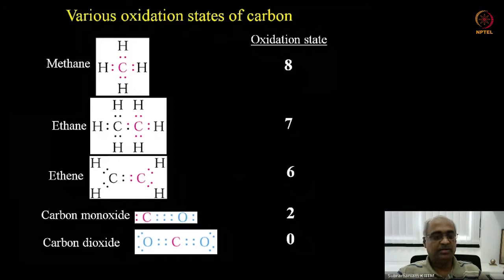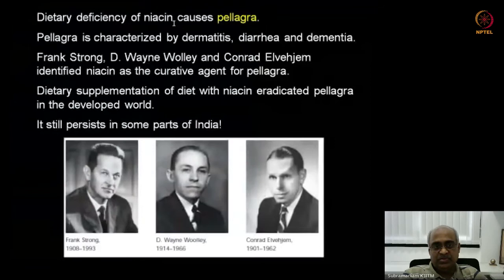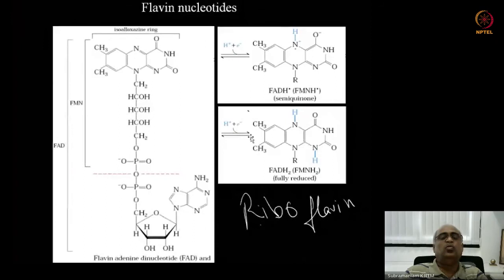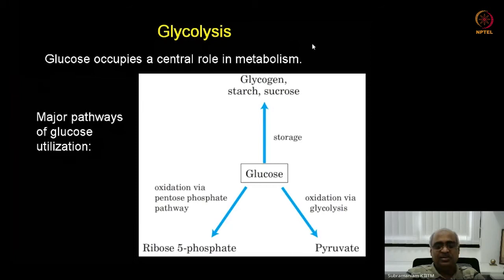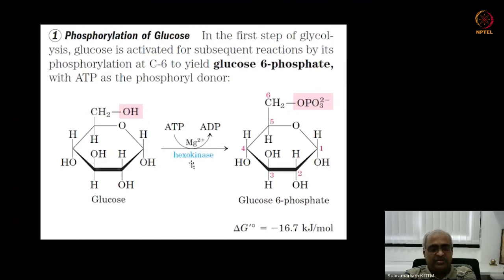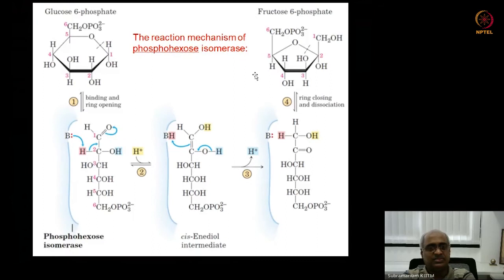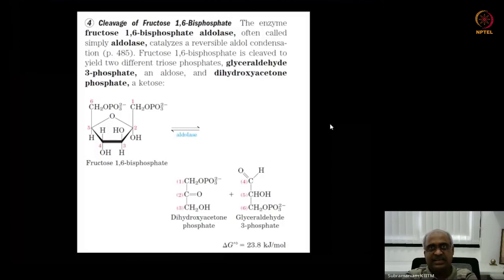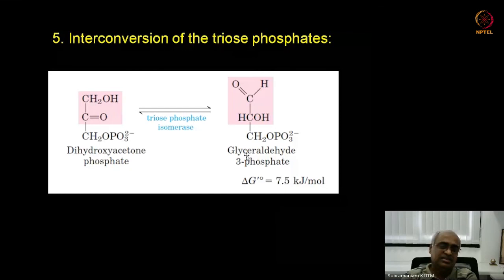Glycolysis (Part 1/2)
FAD and FMN, Pathways of glucose utilization, Glycolysis (steps 1 to 5), Reaction mechanisms of Phosphohexose isomerase and aldolase